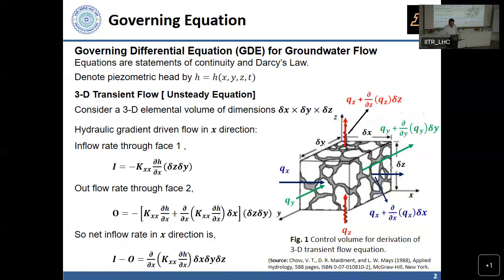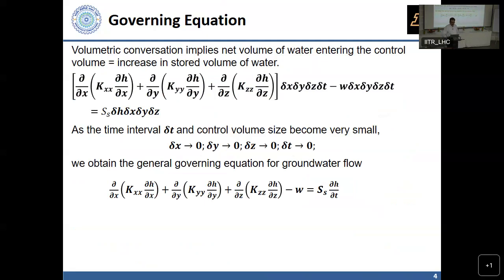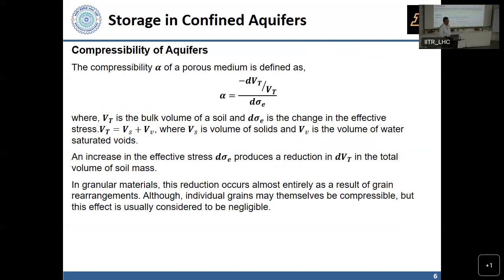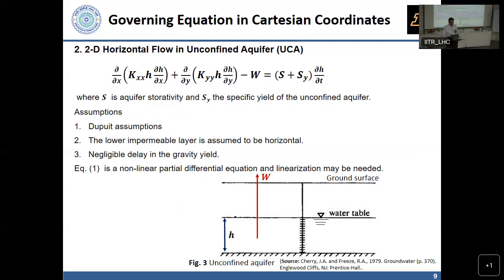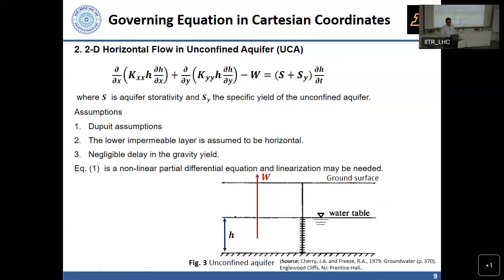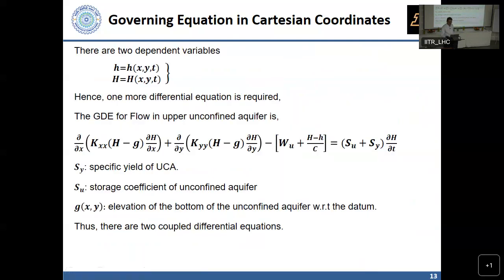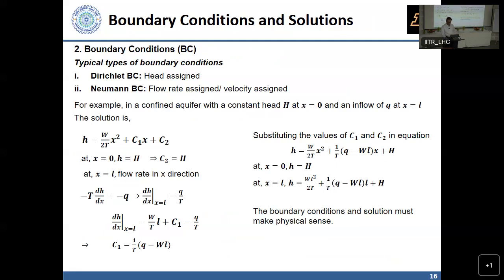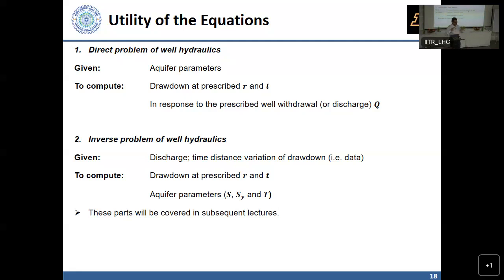Lecture 3 GIAN Course on Flow and Contaminant Transport Through Subsurface